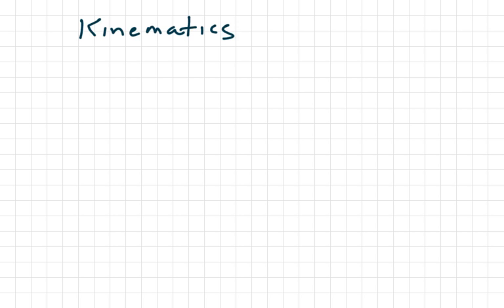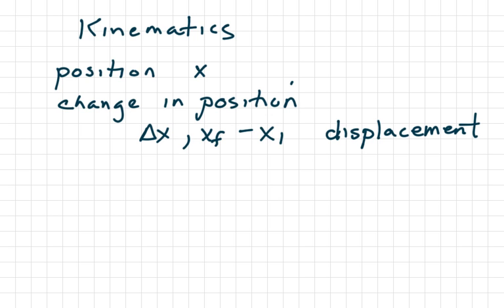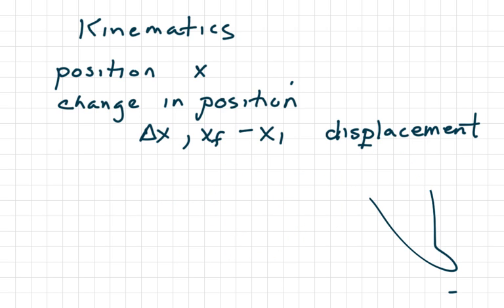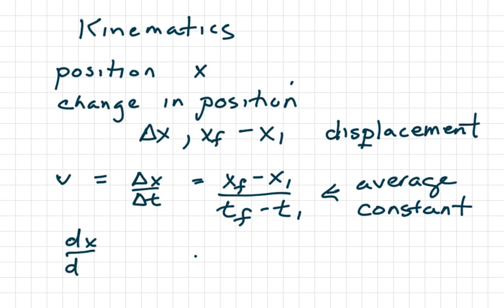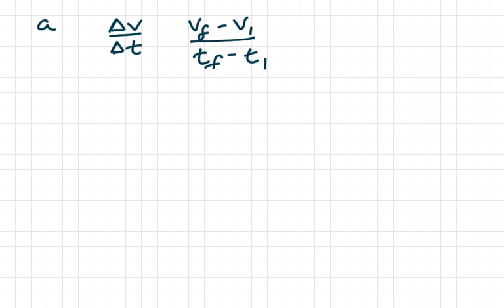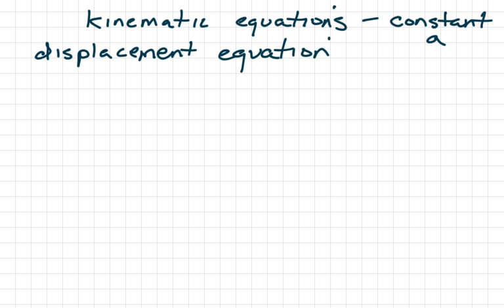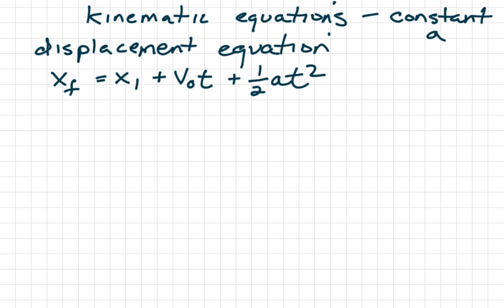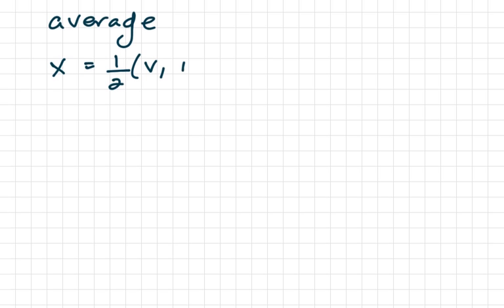Kinematic Equations Explained